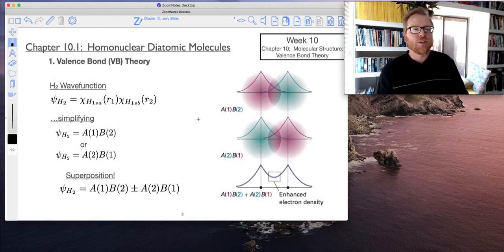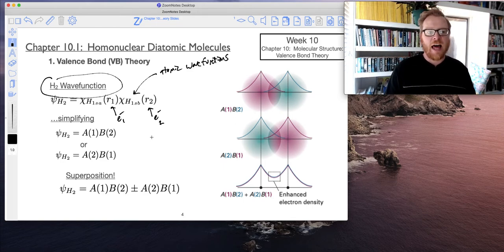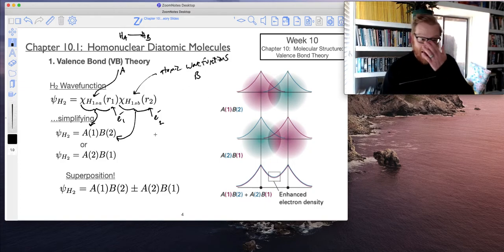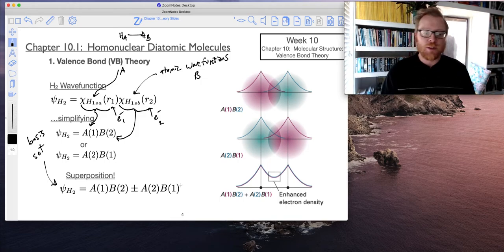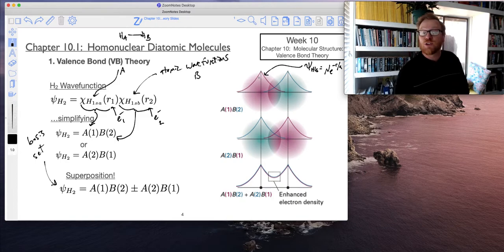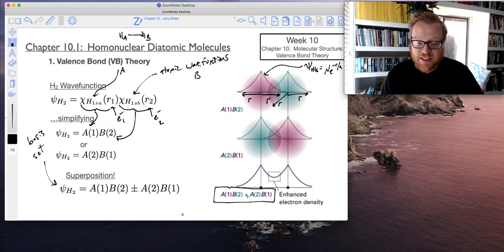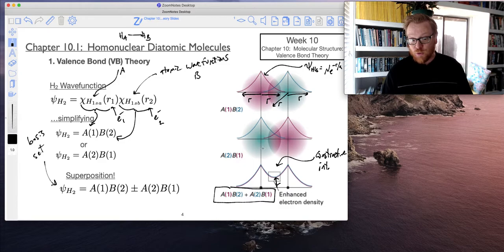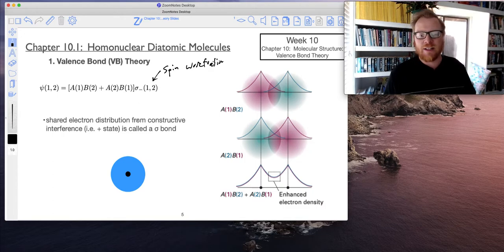CHEM 362 S22 Lecture 6.3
Be familiar with superpositions in VB Theory and how it leads to a chemical bond